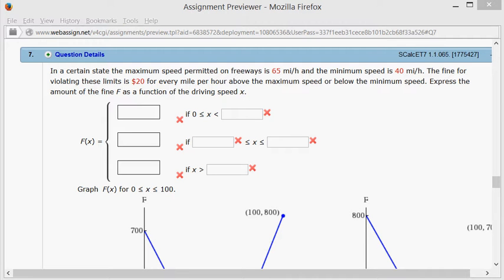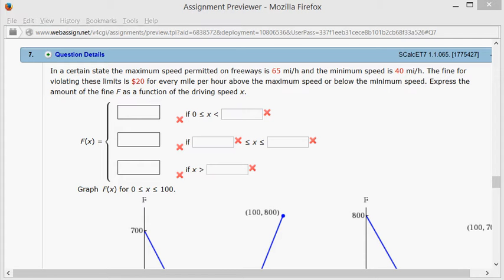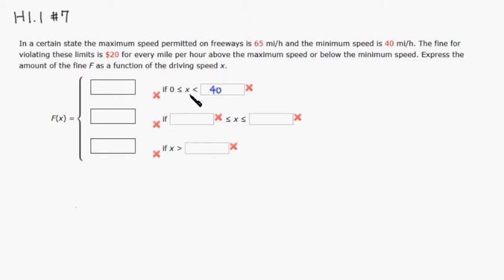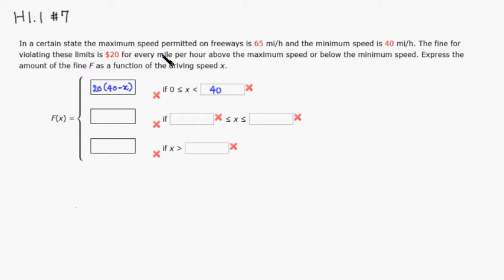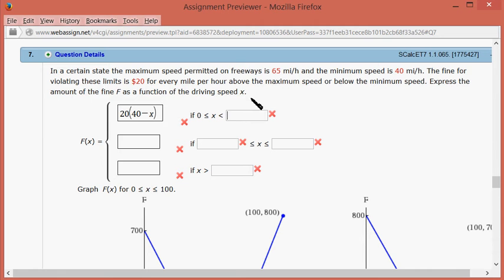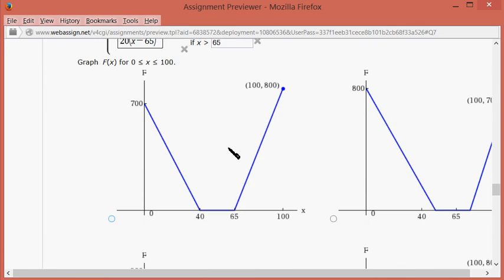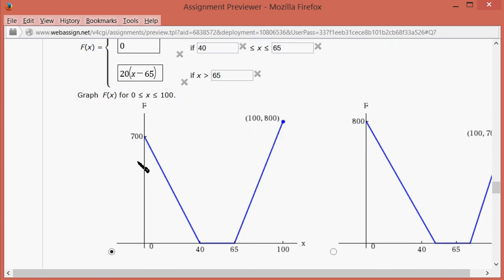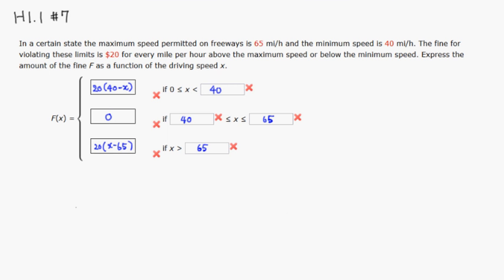MTH131 H1.1 #7 (Spring 2015)